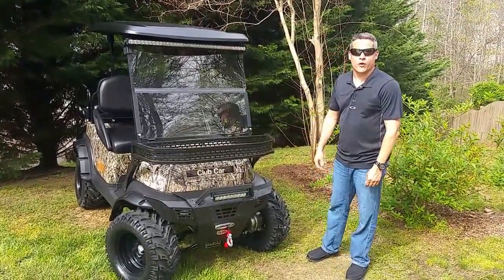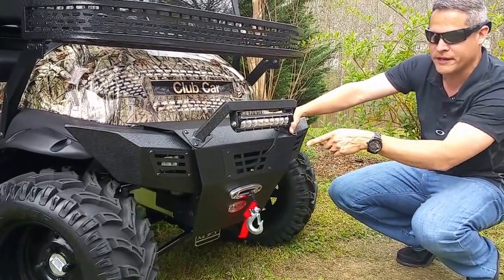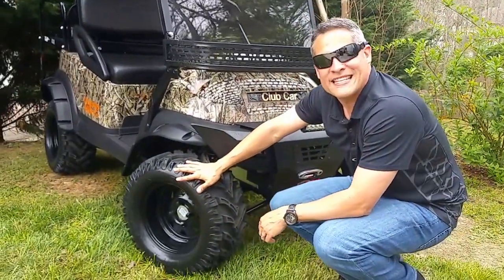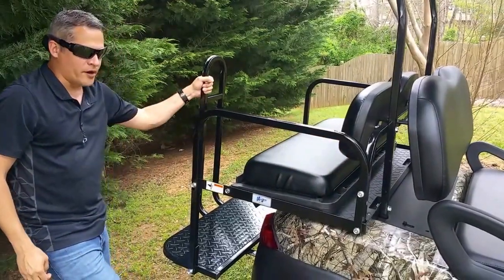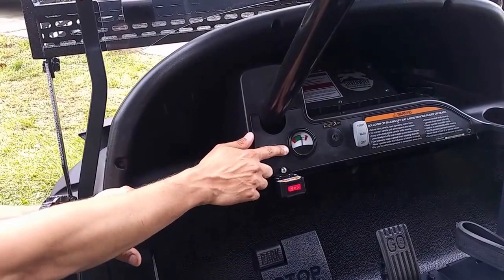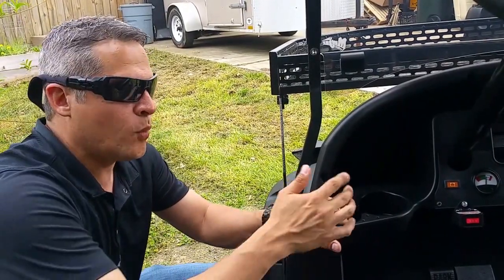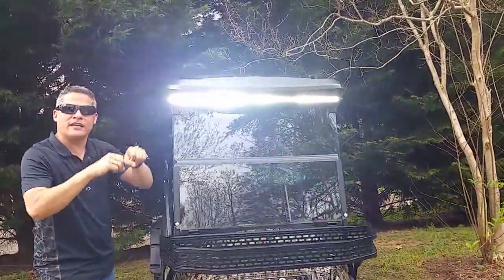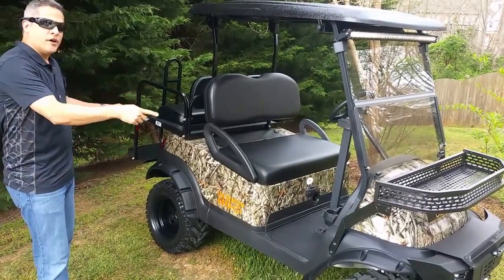Triad Golf Carts The Hunter HD 4wd 4x4 electric golf cart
This 4wd 4x4 Electric golf cart will get you were you need! All the options and descriptions are on our Look us up and let us know if you have any questions, email and numbers are on the website!!! Let us know what you think

Triad Golf Carts is based in North Carolina